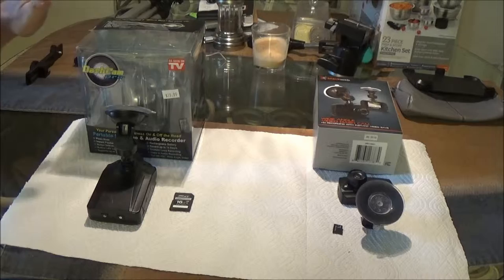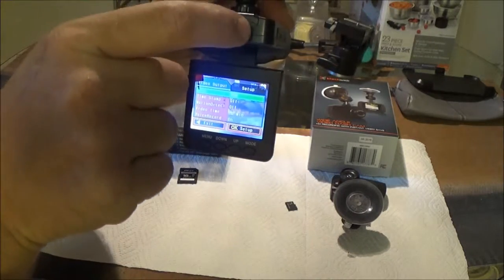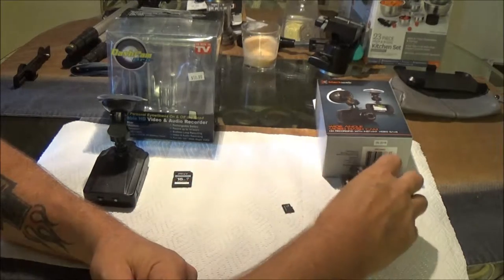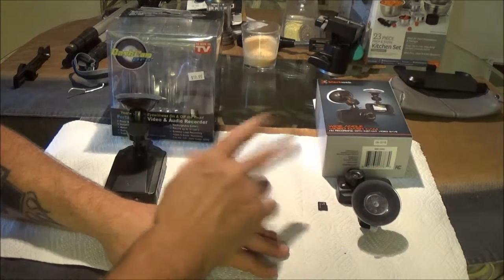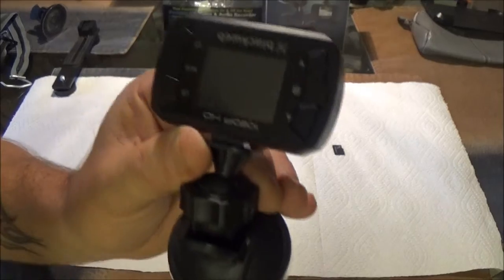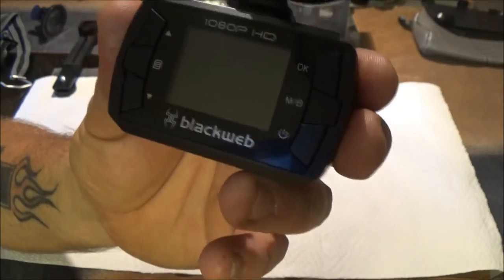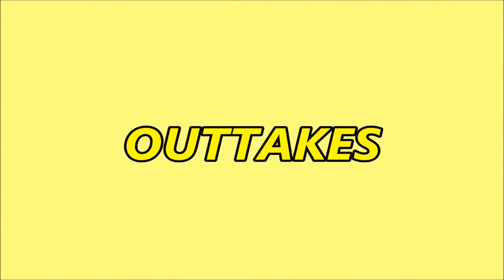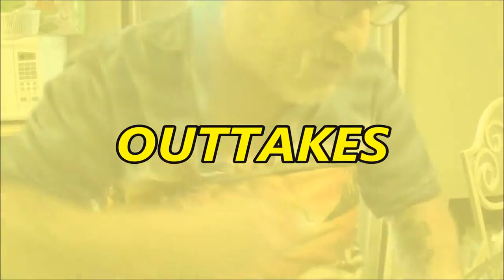Side By Side Dash Cam Review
let see which one of these two dash cams are better.